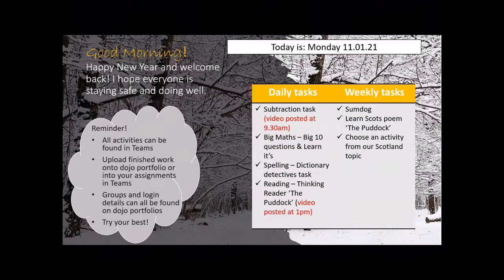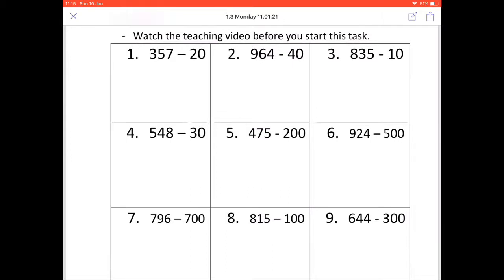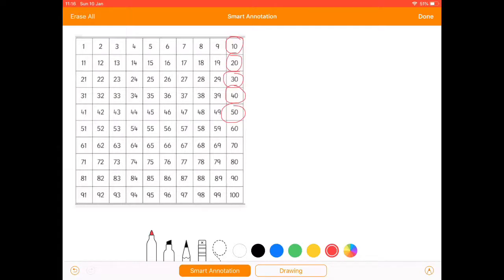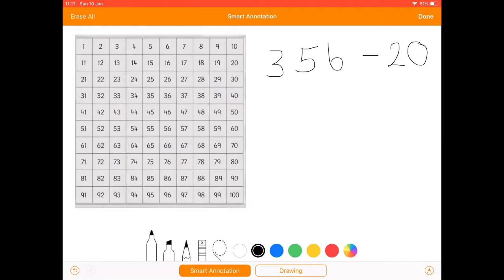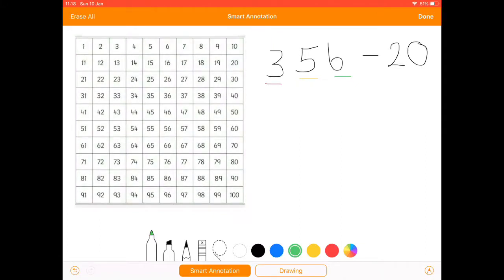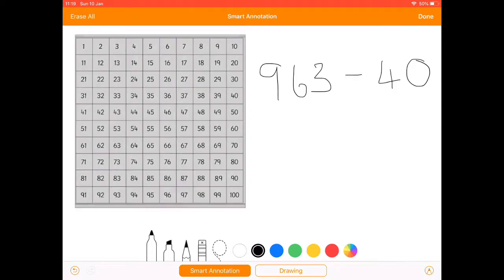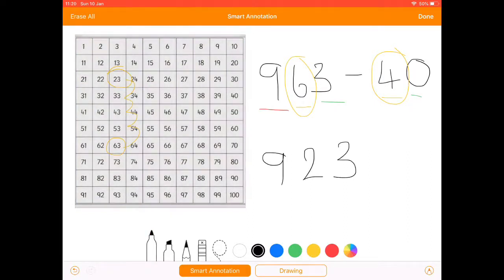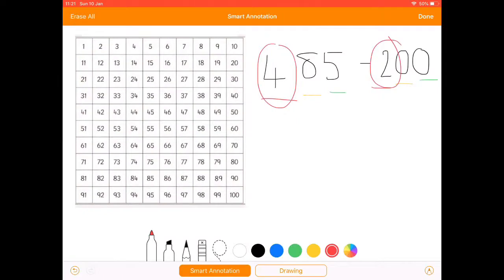1.3 Subtraction- taking away multiples of 10 and 100.